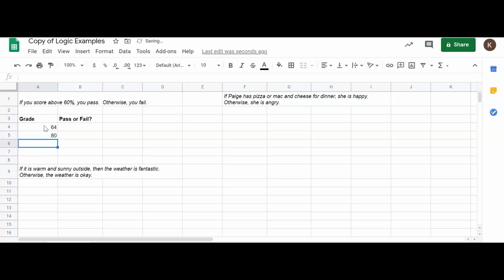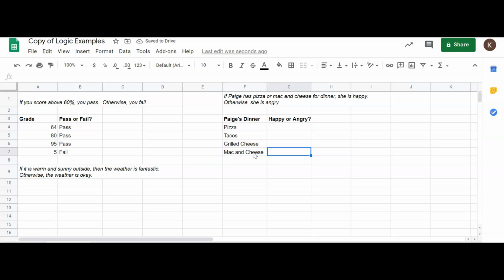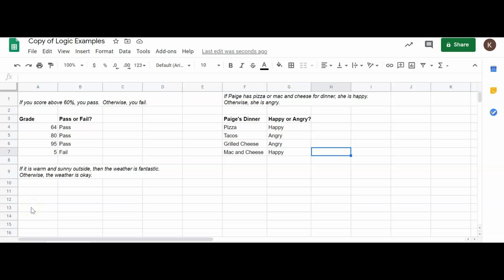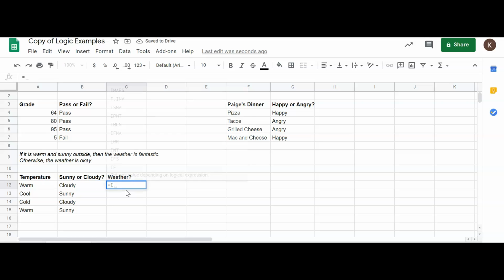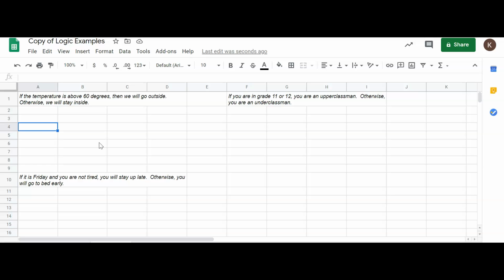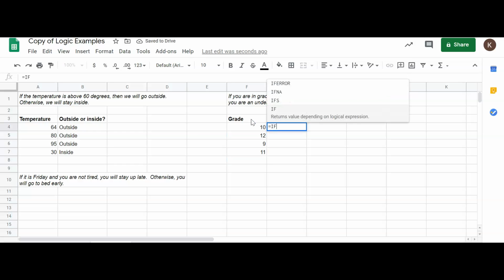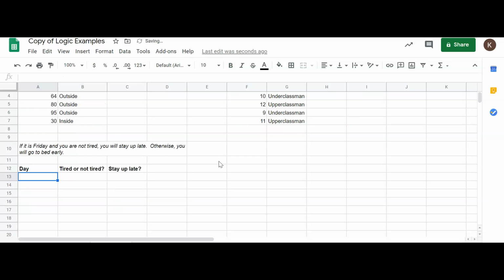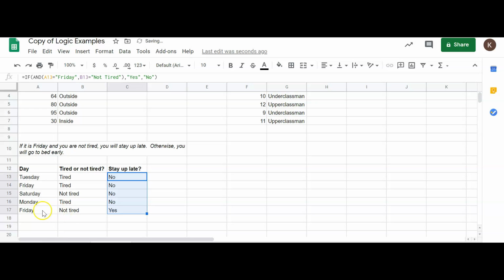IMS Logic in Spreadsheets Video #2